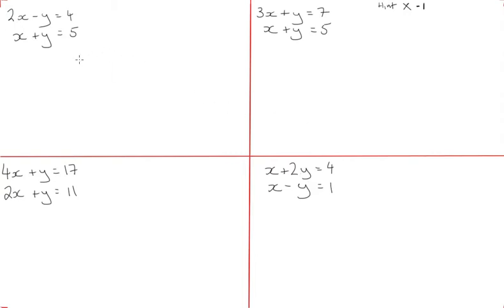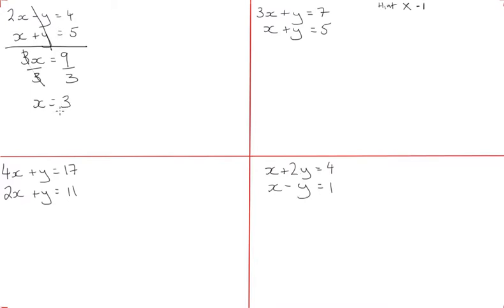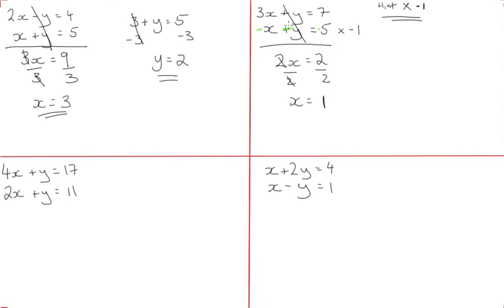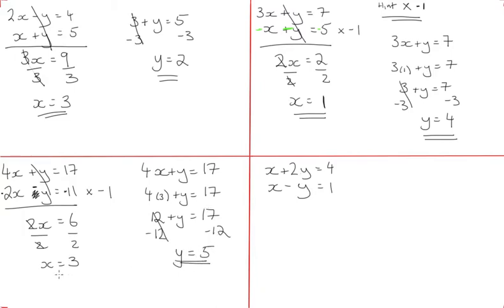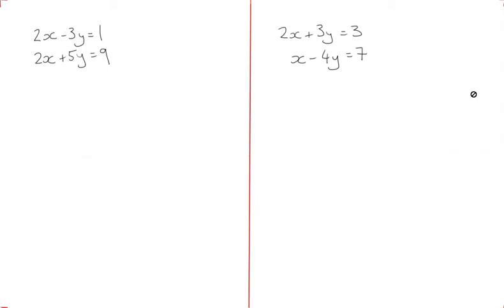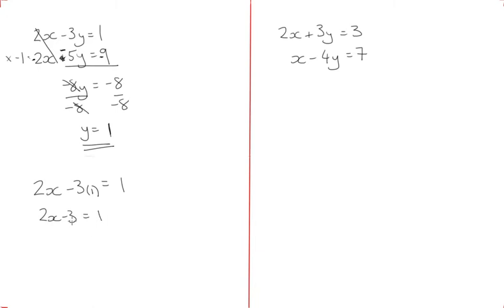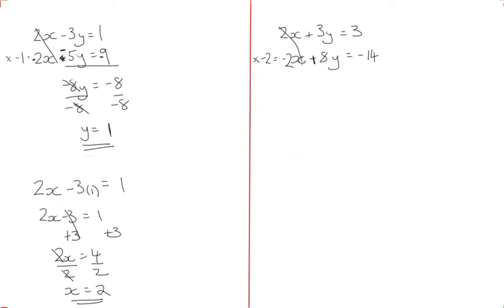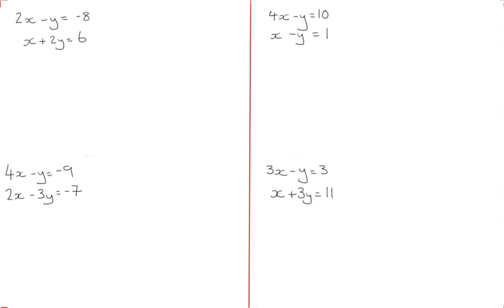Algebra - Simultaneous Equations - Part 2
Everything you need for today's lesson is in the video